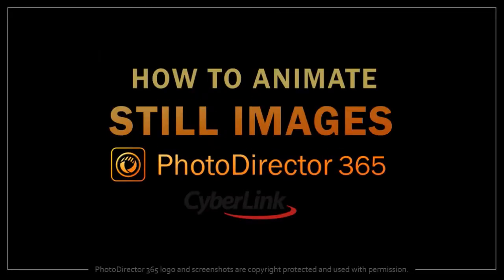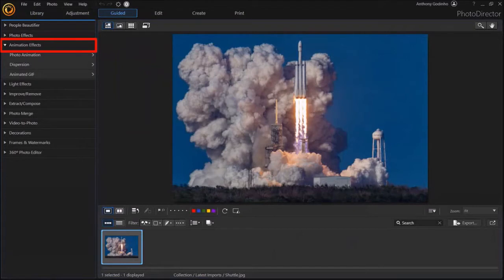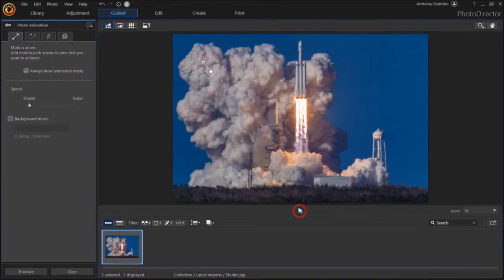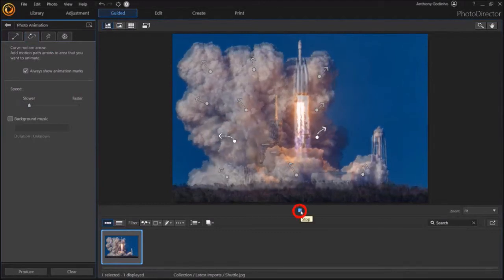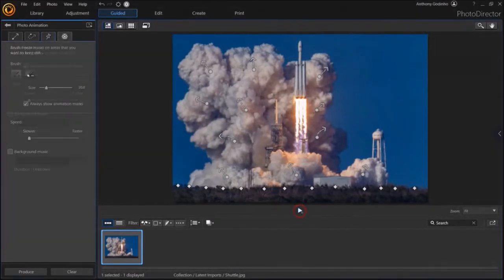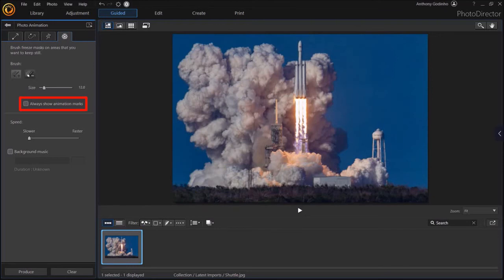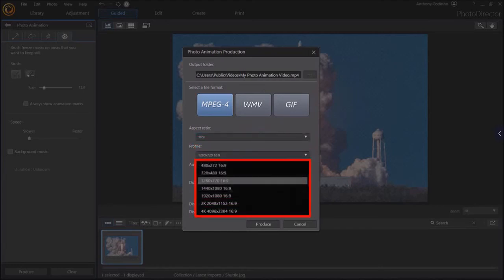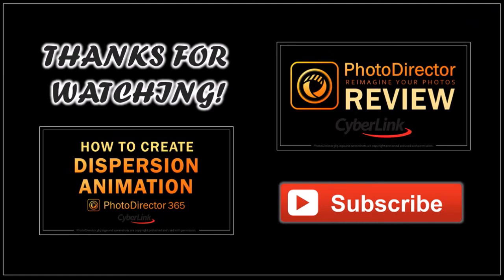How to Animate Still Images in PhotoDirector 365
In this tutorial, you will learn How to Animate Still Images in PhotoDirector 365 from Cyberlink. PhotoDirector is a desktop photo editing app that you can use on Window or Mac operating systems. It’s a great Photoshop alternative for photo editing.

This desktop image editing app provides users a great degree of flexibility with a variety of features and advanced settings to edit your pictures. The photo retouching features include skin smoothener, face and body shaper, blemish removal and color correction. With the layering option you can enhance your picture with precision.

You can take regular photos and add stunning visual effects and animations. Some of the photo visual effects and animations include: dispersion, light rays, glitch effect, sparkles, etc. You can also take regular pictures and apply amazing AI Style Effects and turn photos into masterpieces. With the AI-powered Sky Replacement feature you can take an image with a sky and replace it with presets, including animated sky backgrounds.

Also, if you wish you purchase PhotoDirector 365, you can check the link below to the Cyberlink website. Thanks for stopping by!